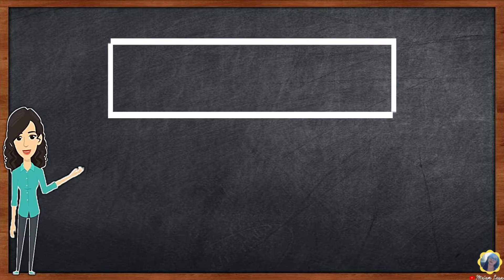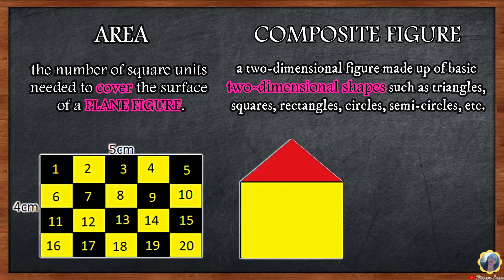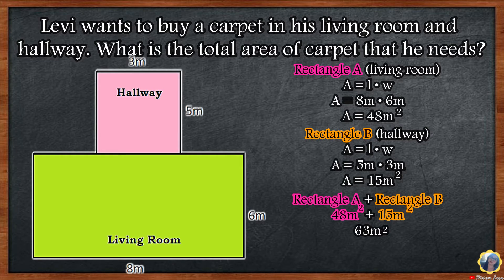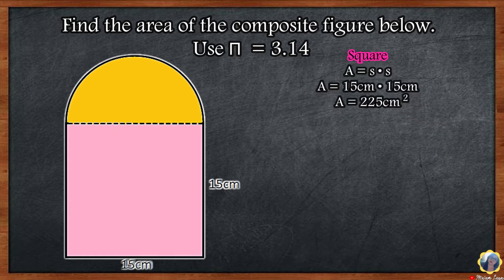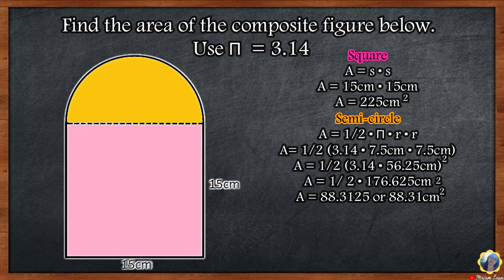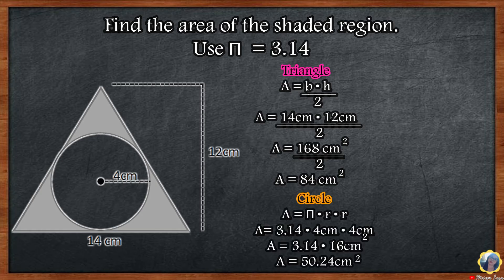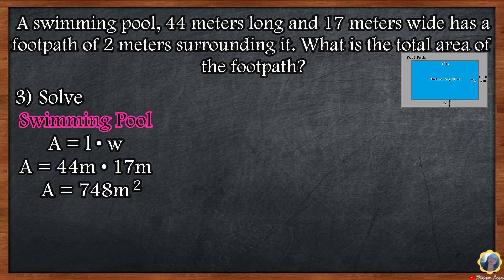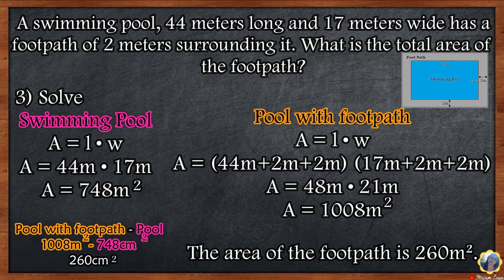MATH 6 Quarter 3 - Area of Composite Figures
Area is the number of square units needed to cover the surface of a PLANE FIGURE.
Composite Figure is a two-dimensional figure made up of basic two-dimensional shapes such as triangles, squares, rectangles, circle, semi-circle, etc.